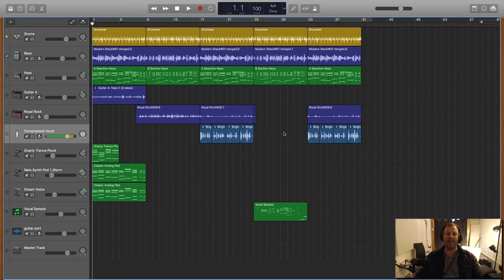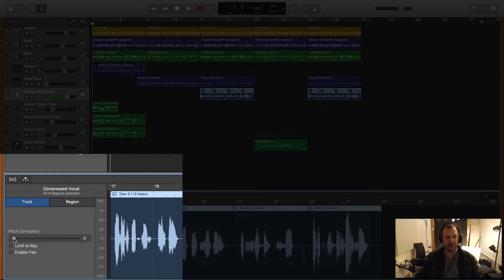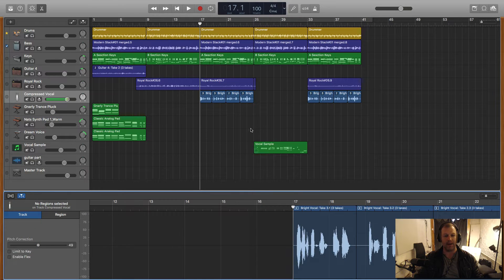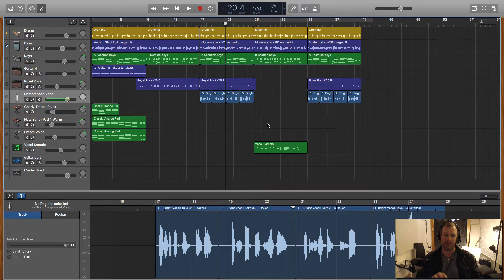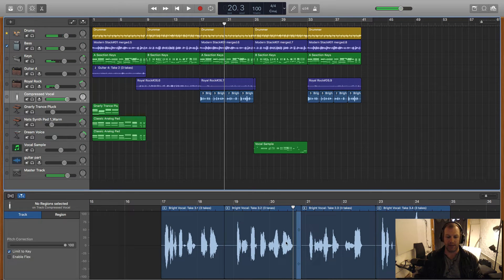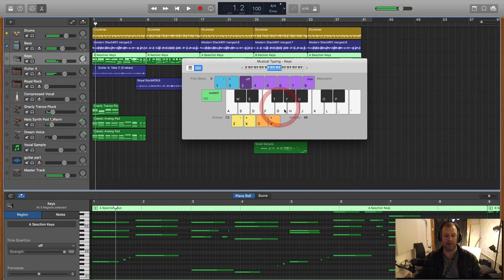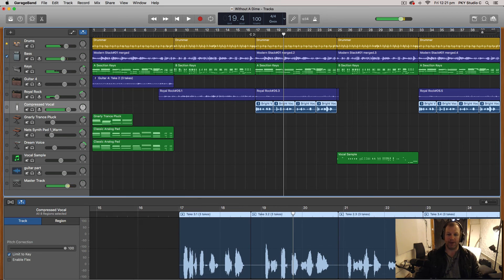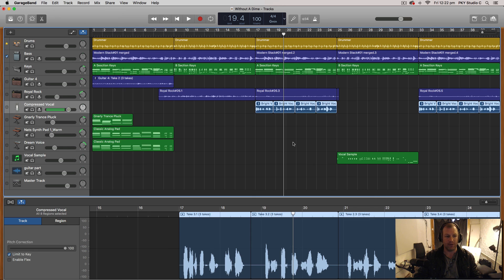Garageband Autotune (Mac OSx) Pitch Correction Tutorial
Here is a short tutorial teaching you how to use the inbuilt autotune in GarageBand for Mac 2019 version. GarageBand has a native autotune feature that you can use on your vocals or any other monophonic instrument such as bass or a guitar solo.

I will show you how to fix the pitch of a vocal performance without it sounding artificial. I will also show you how to get the heavy autotune effect that we hear in modern pop, RnB and hip hop tracks these days.

Further Viewing

Videos by other channels on this topic